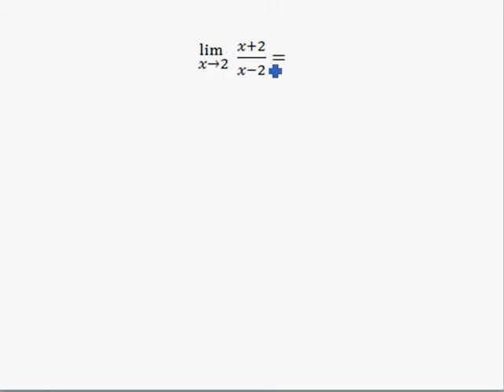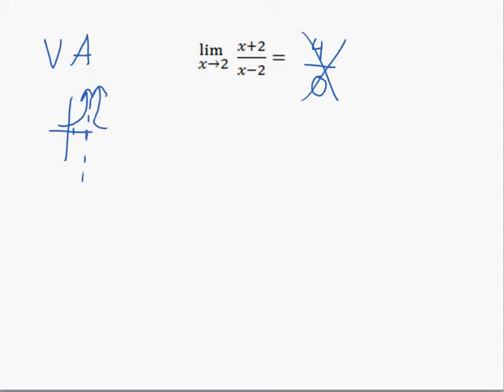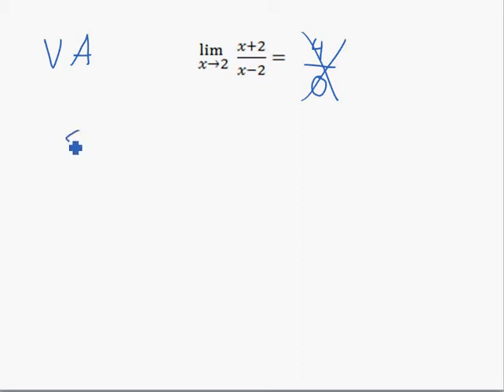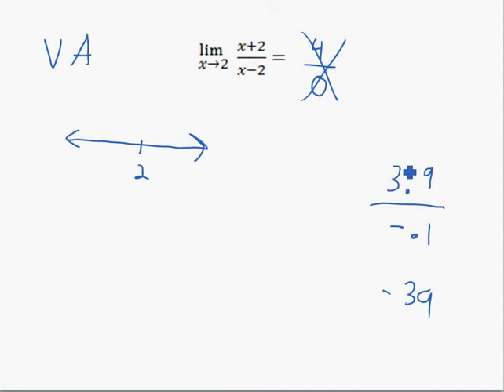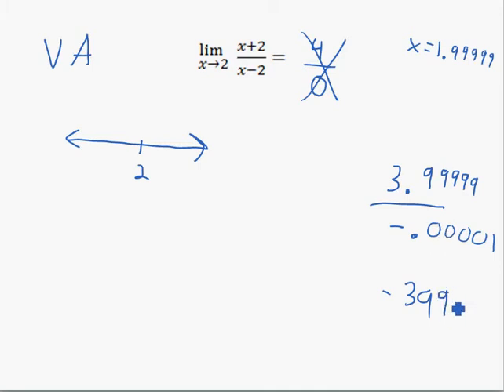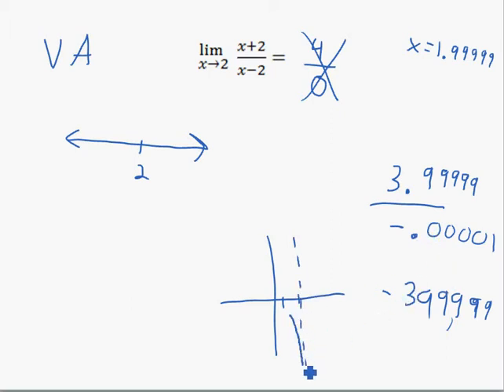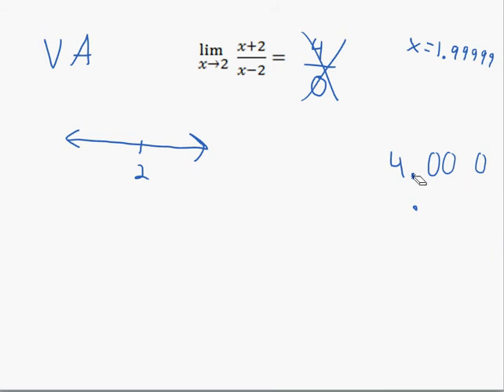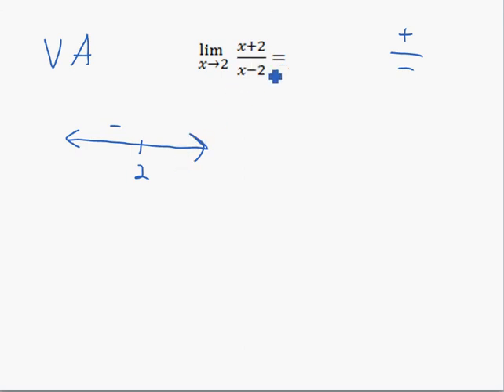Limits 6A Evaluating Limits Algebraically 3